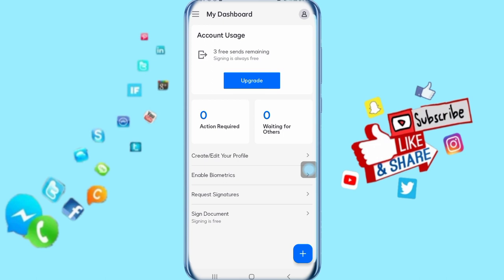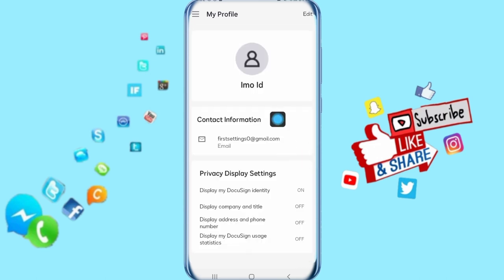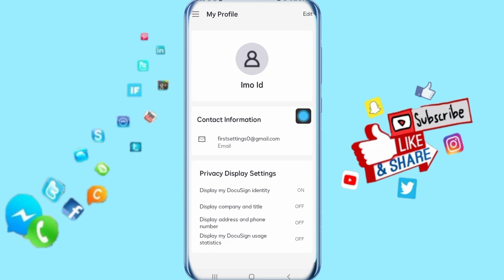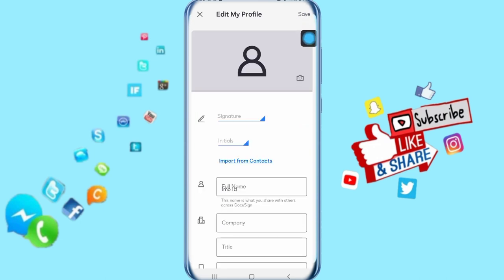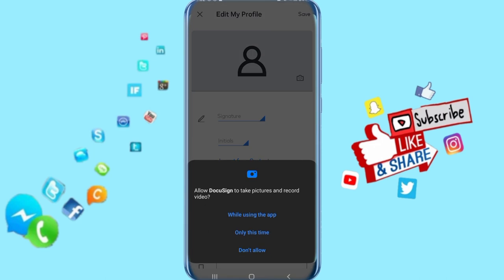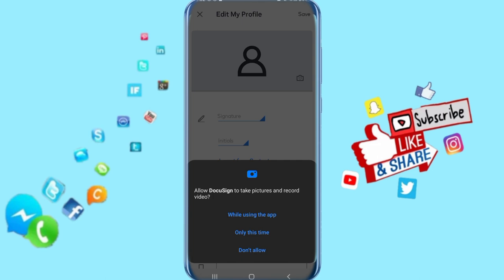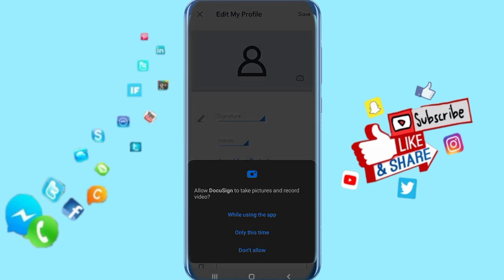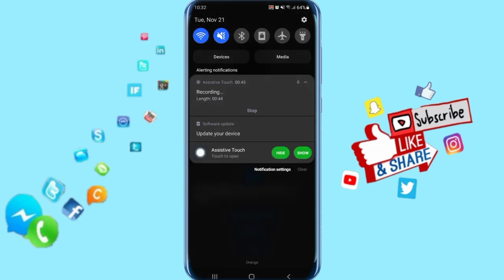How To Change Photo Profile On DocuSign App